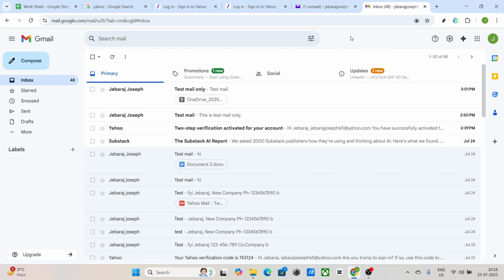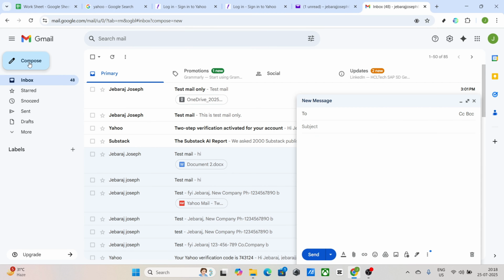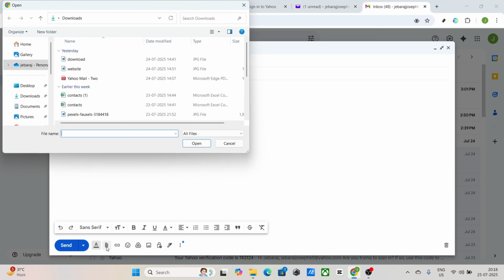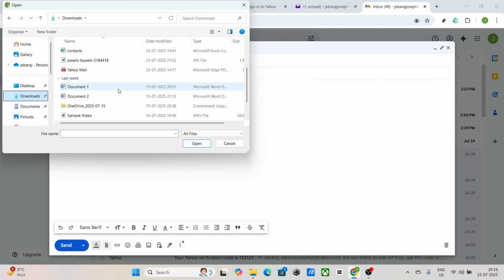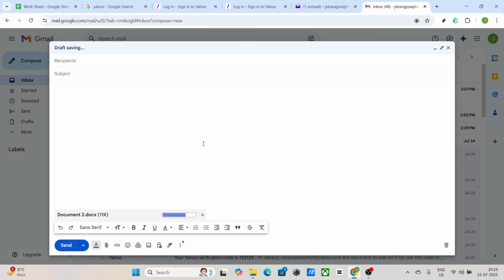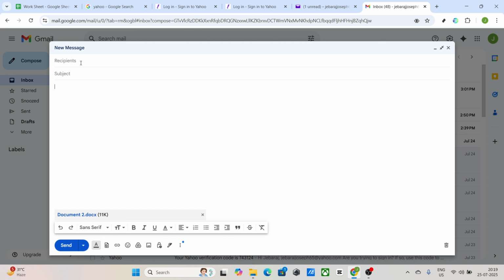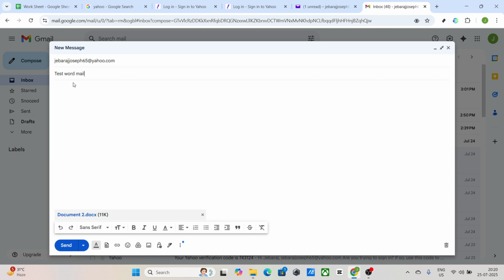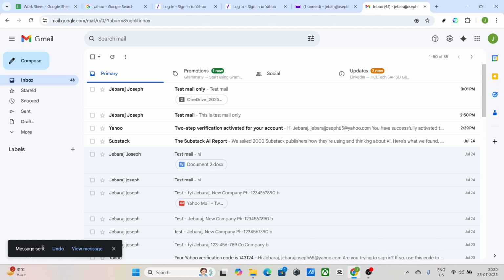How To Send a Word Document as an Attachment to Email Both Gmail and Yahoo Mail 2025 (Step By Step)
Learn How To Send a Word Document as an Attachment to Email Both Gmail and Yahoo Mail 2025 (Step By Step)